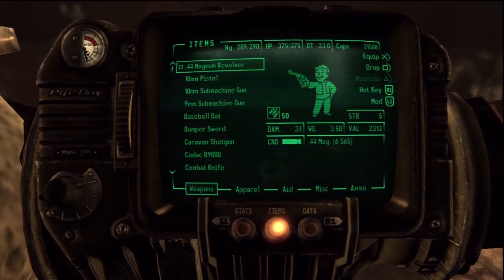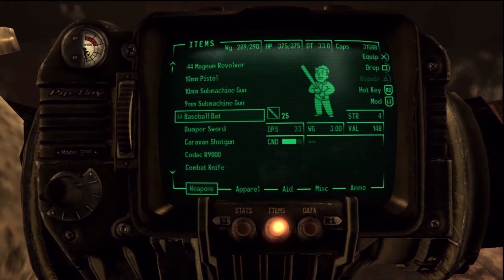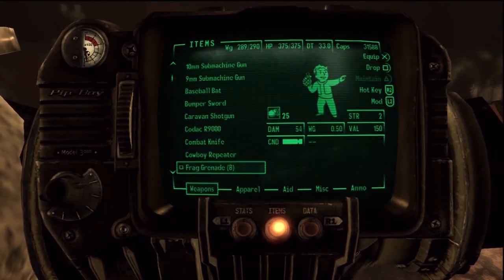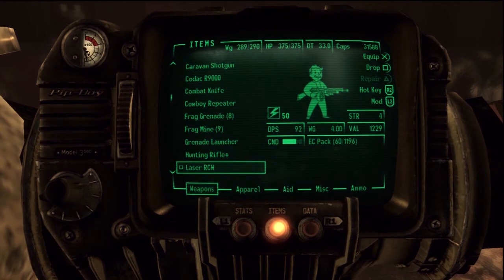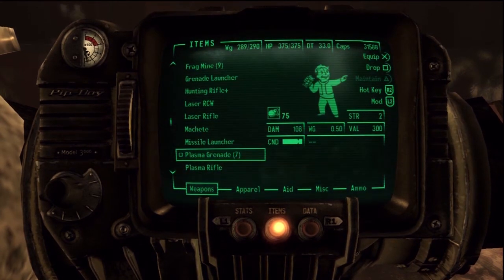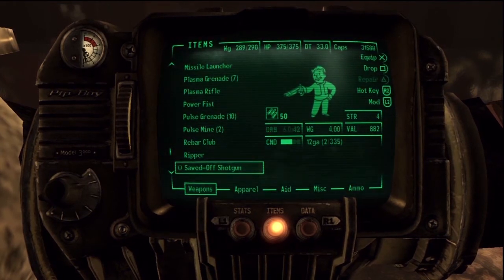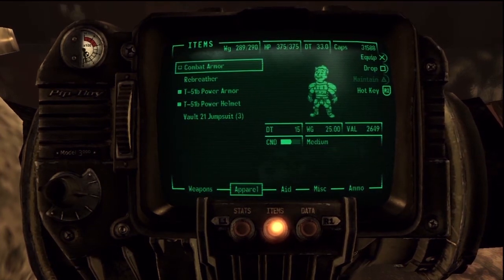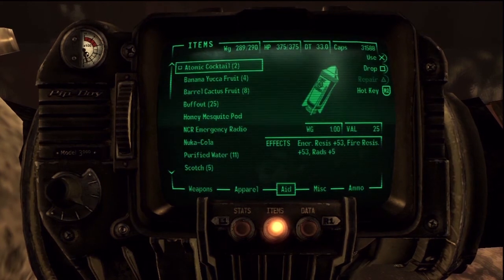(HD)Fallout NV Tips-Making Caps IRISHgamerKAIN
Sorry it's not more exciting, i'll be making more visually simulating videos very soon. Wanted to stick to something simpler for my first time narrating live gameplay. My next video will be a Game Review for HalfLife2! that will be more interesting. Thumbs up so Battlestrats.com takes me on! lol